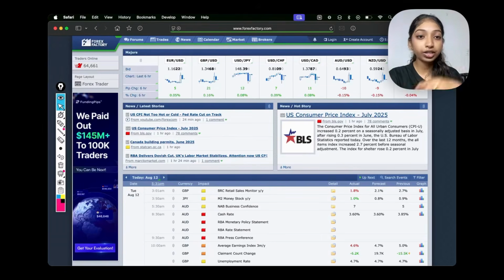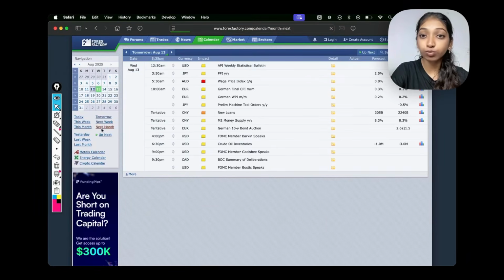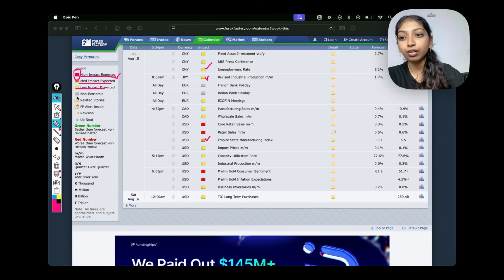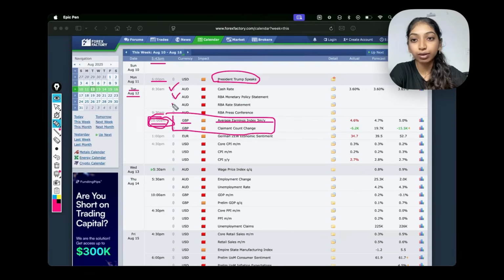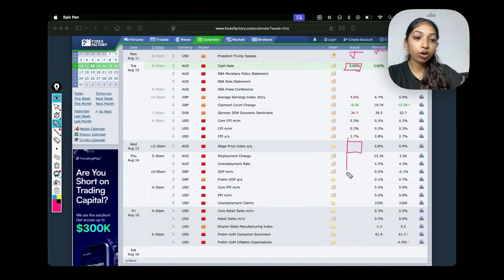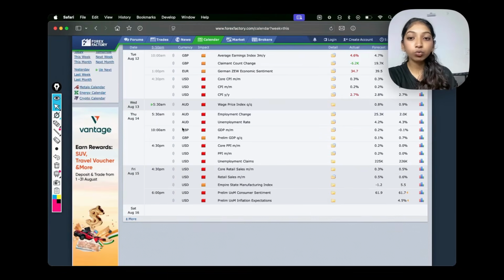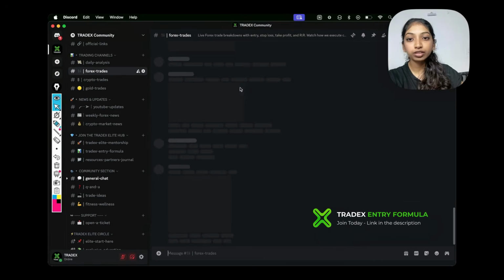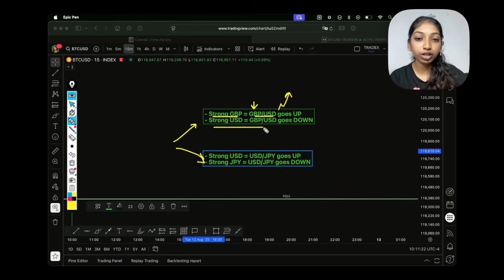How to Use Forex Factory the RIGHT Way | News Trading Guide (Step-by-Step)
Referrals & Partnerships

Follow Tradex